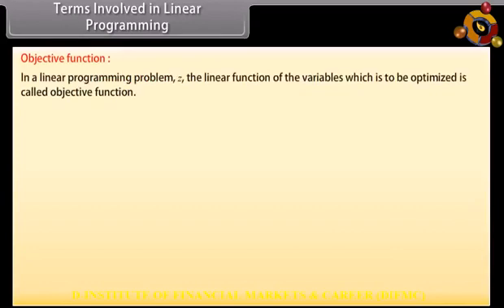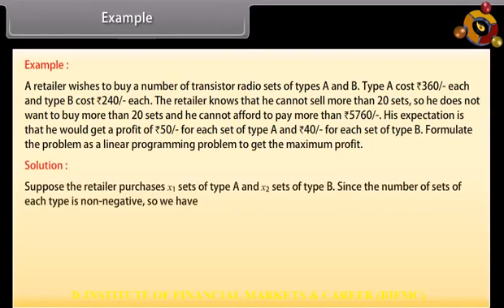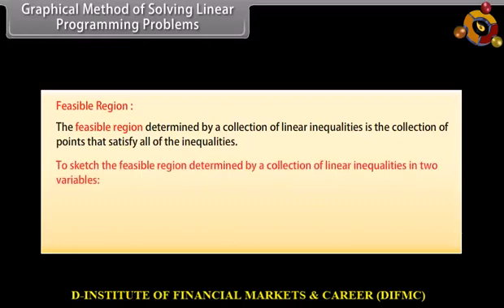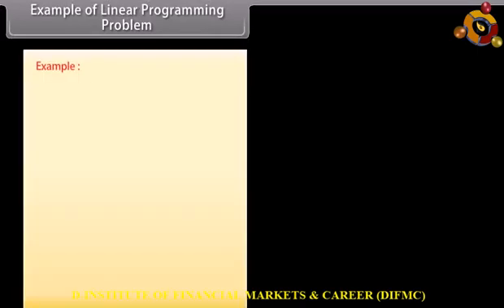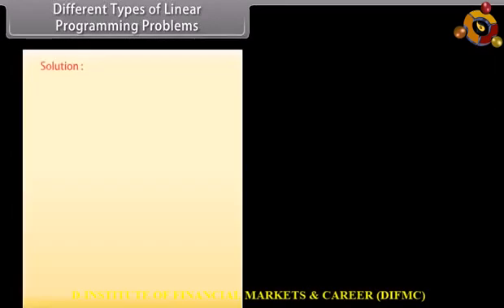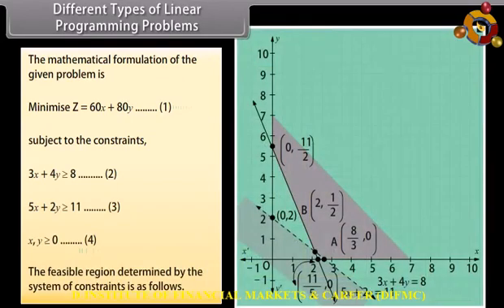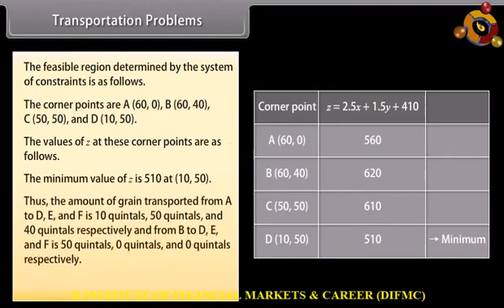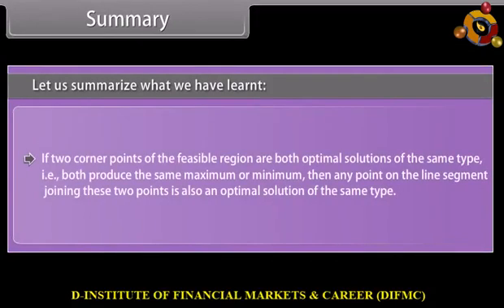Linear Programming 11